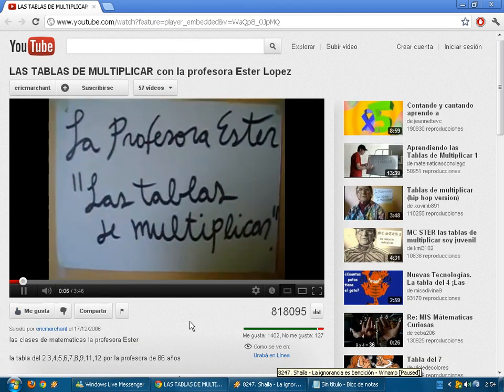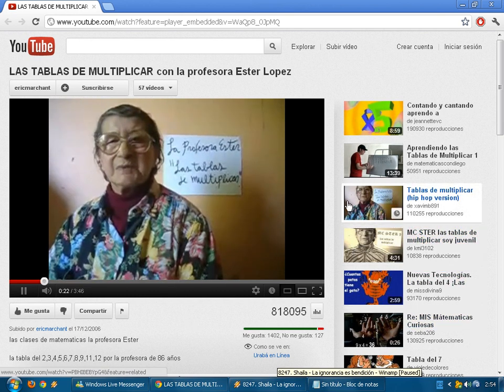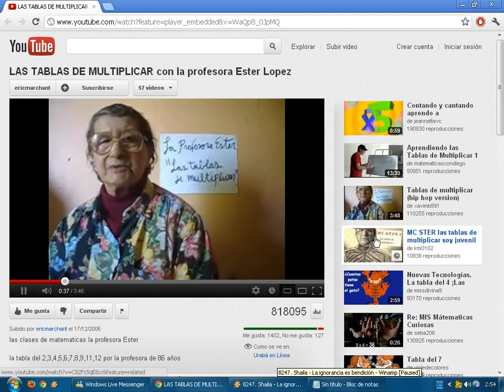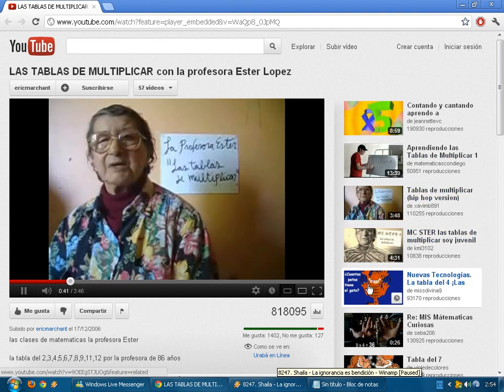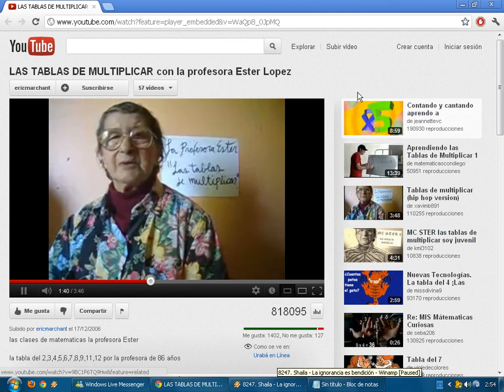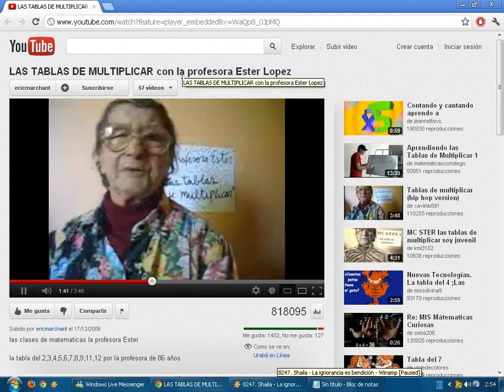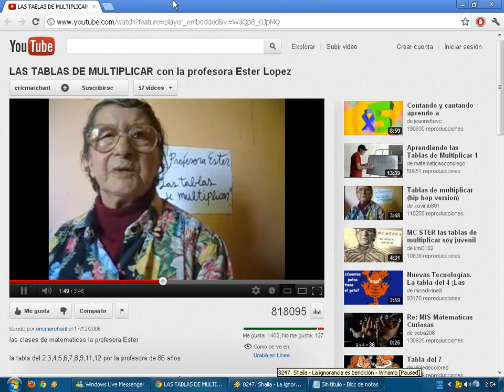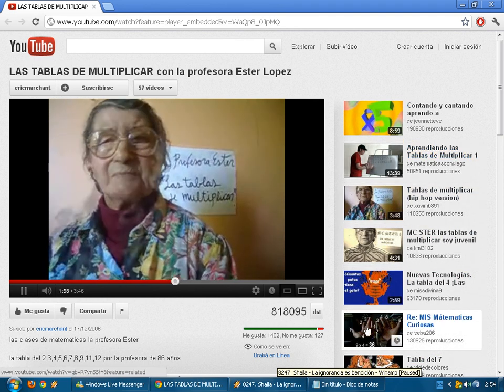El Rap de Multiplicar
El rap de la profesora Ester Lopez de 86 años para enseñar a multiplicar a los raperos...